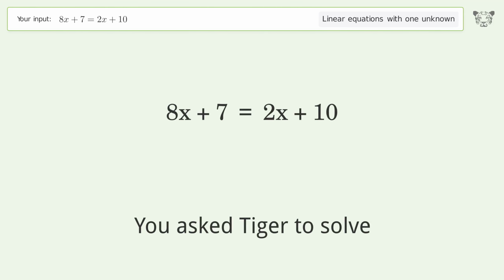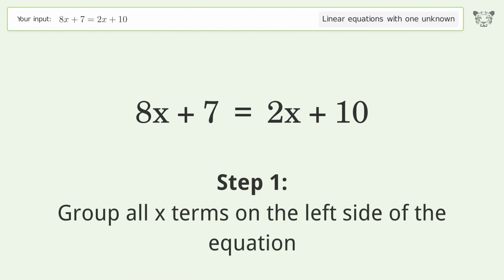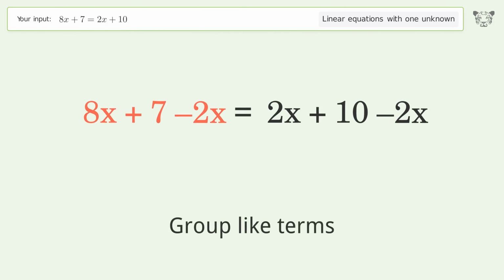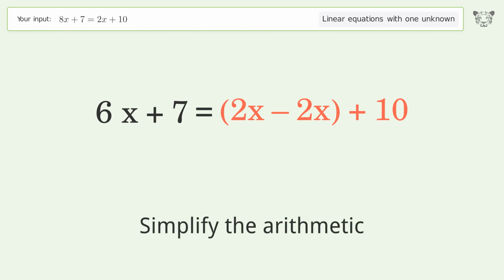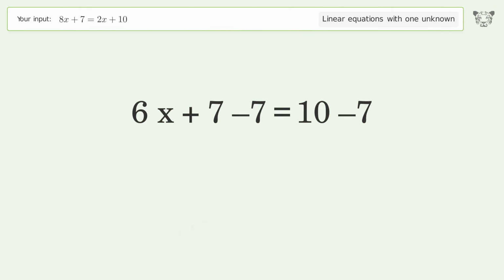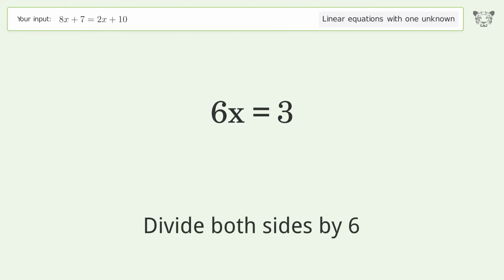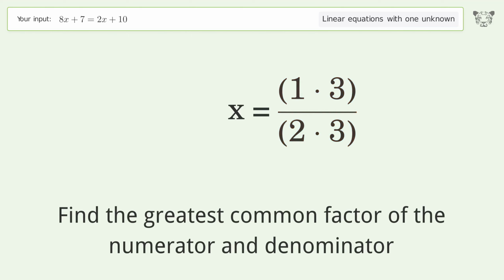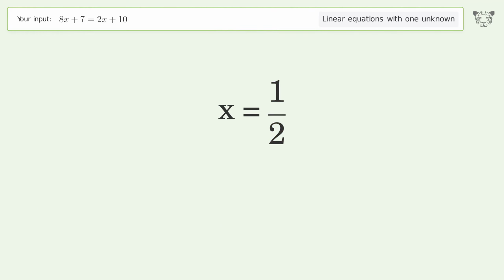Linear equation with one unknown: Solve 8x+7=2x+10 step-by-step solution